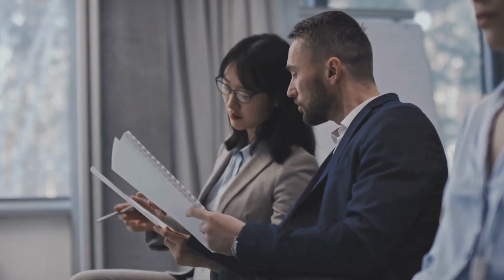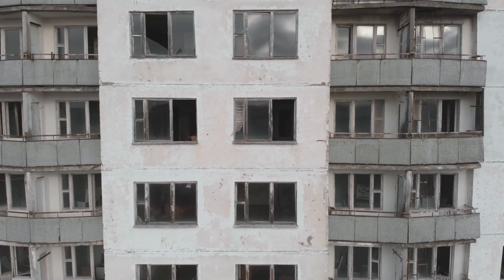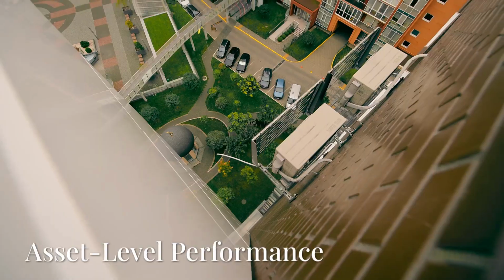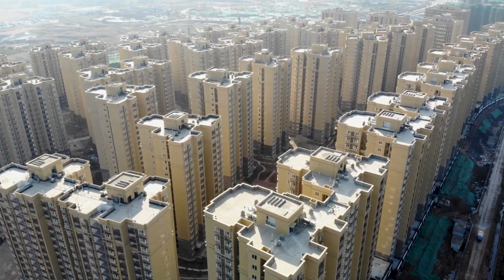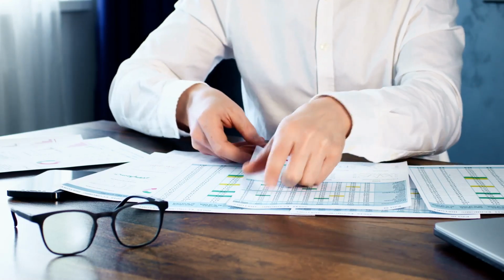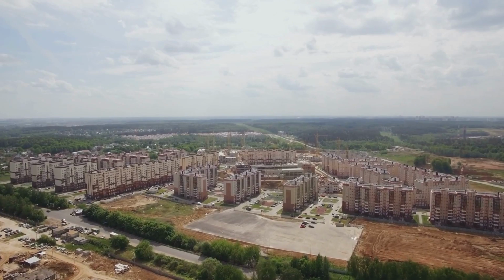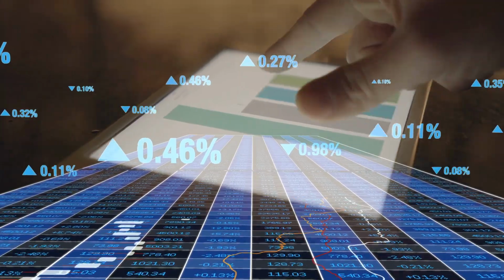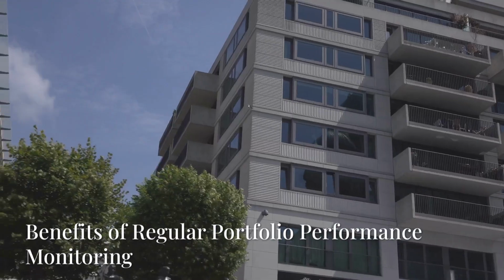How Small Apartment Investors Can Review Portfolio Performance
Unlock the secrets to successful small apartment investing in our latest video, "Mastering Small Apartment Investment Portfolios." Discover how to effectively review your portfolio performance by tracking key metrics like rental income, property appreciation, and expenses. We’ll guide you through assessing individual property performance, conducting portfolio-level analyses, and benchmarking against industry standards. Learn to identify underperforming assets and create actionable plans to enhance your returns.

Regular monitoring and strategic adjustments can ensure your investments align with market trends and your financial goals. Don’t miss out on optimizing your portfolio for maximum returns!

OUTLINE:

00:00:00 How Small Apartment Investors Can Review Portfolio Performance
00:00:13 Rental Income
00:00:28 Appreciation
00:00:42 Expense Tracking
00:01:01 Asset-Level Performance
00:01:21 Evaluate Metrics and Benchmarks
00:01:36 Portfolio-Level Analysis
00:01:54 Benchmark Comparison
00:02:06 Risk Exposure
00:02:17 Identify Areas for Improvement
00:02:26 Underperforming Properties
00:02:40 Rebalance Allocations
00:02:53 Optimize Financing
00:03:08 Create an Action Plan
00:03:12 Establish Performance Thresholds
00:03:21 Schedule Regular Portfolio Reviews
00:03:28 Analyzing Portfolio Performance Metrics
00:03:36 Scenario
00:03:44 3% annually
00:03:58 2% annually
00:04:11 1% annually
00:04:24 Portfolio Metrics
00:04:31 $1,000,000
00:04:37 8%
00:04:50 Total Return (Including Appreciation)
00:04:56 $80,000
00:05:03 $19,000
00:05:17 9.9%
00:05:30 Benchmark Comparison
00:05:35 10.5%
00:05:42 The portfolio underperforms the benchmark
00:05:53 Action Plan
00:05:57 Consider repositioning or selling Property C
00:06:06 Explore cost-saving measures or rent increases
00:06:14 Benefits of Regular Portfolio Performance Monitoring
00:06:28 Enhanced Portfolio Resilience
00:06:40 Timely identification of underperforming assets
00:06:55 Optimized Returns
00:07:04 Regular evaluations ensure investments align with goals
00:07:14 Data-Driven Decisions
00:07:25 Performance metrics provide objective insights
00:07:32 Risk Management
00:07:36 Monitoring ensures the portfolio remains balanced
00:07:44 Summary